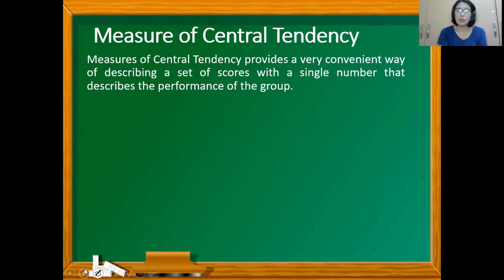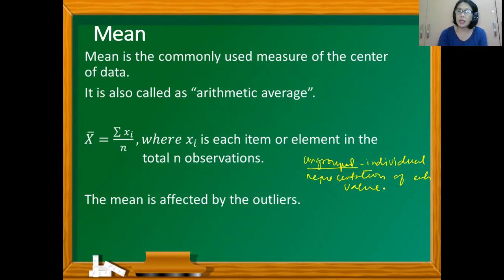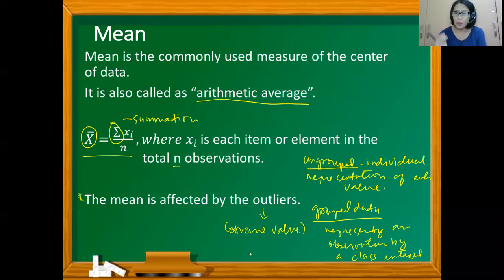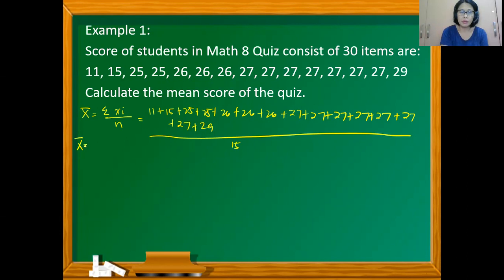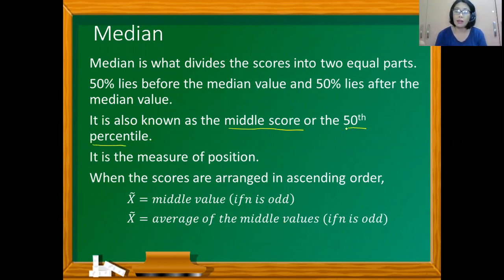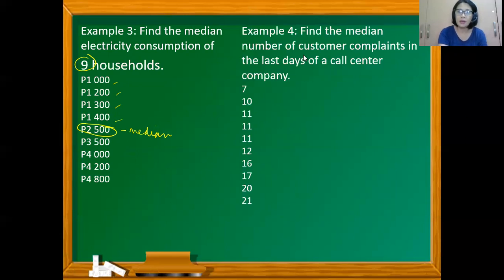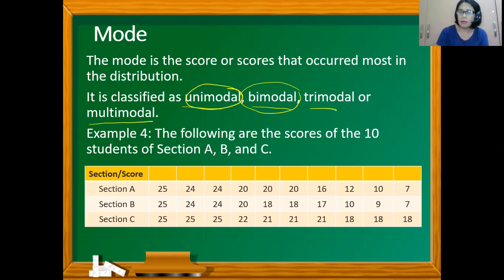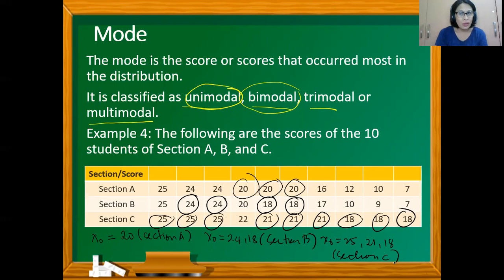Mean, Median and Mode (Ungrouped Data)